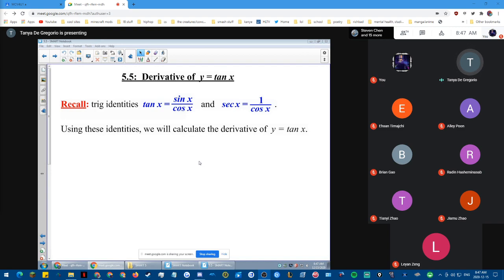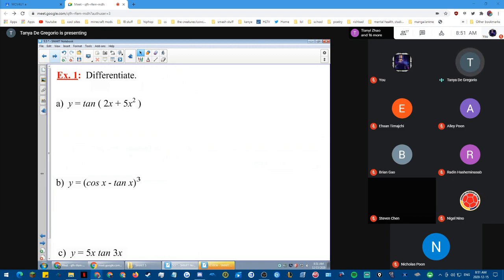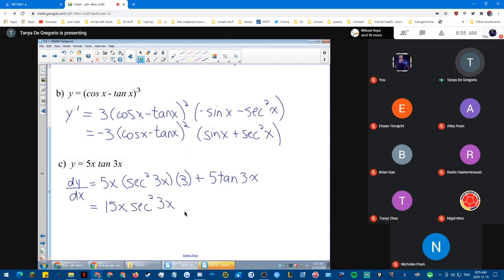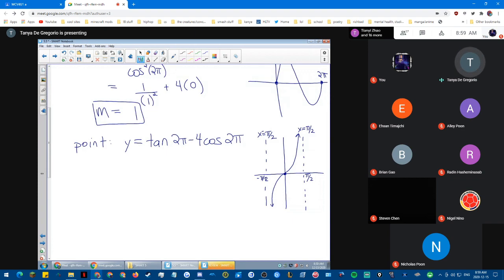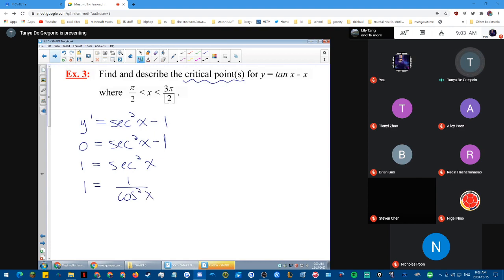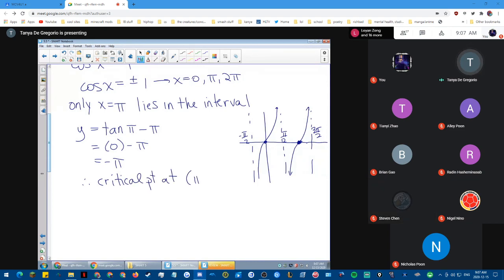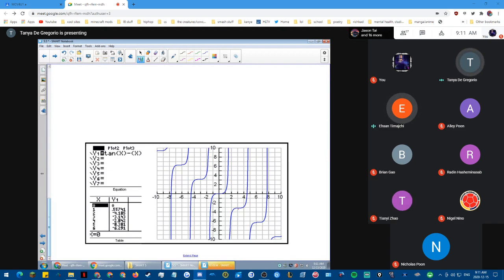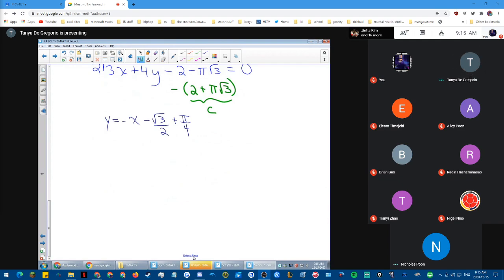December 15, 2020 - Calculus and Vectors: 5.5 Derivative of y = tanx